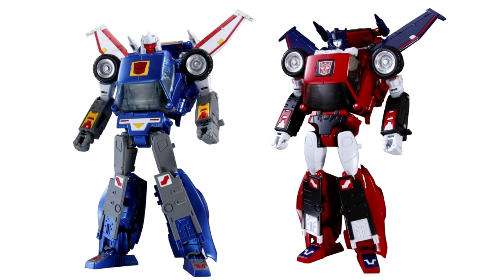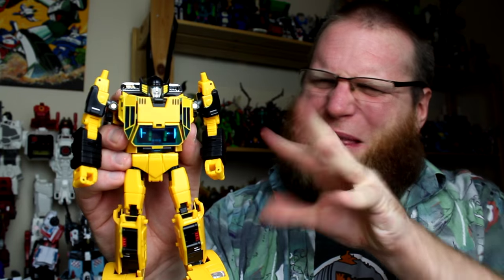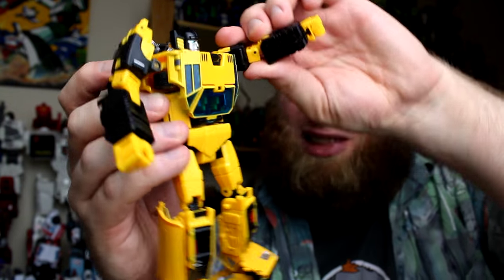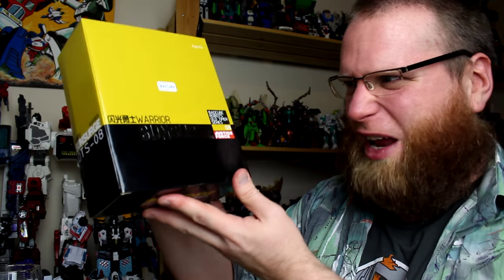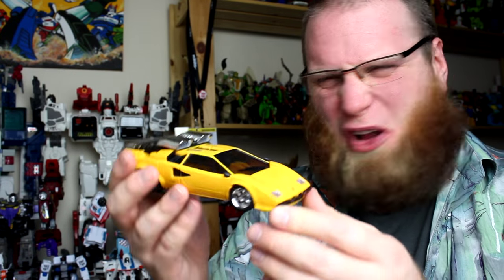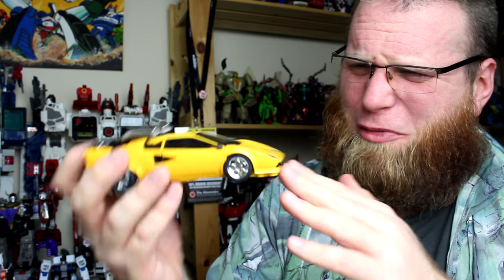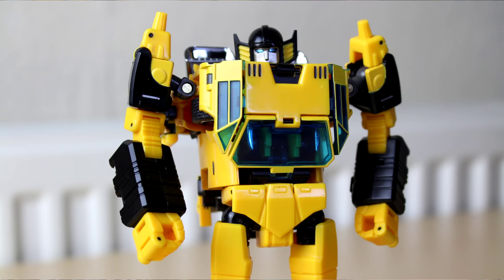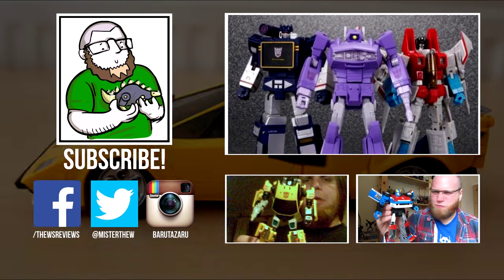Badcube OTS-08 Sunsurge: Thew's Awesome Transformers Reviews 163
Cheeky review of Badcube's Not-Masterpiece Un-Sunstreaker! (Unstreaker?)